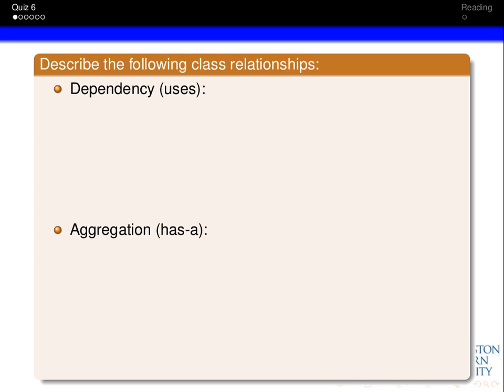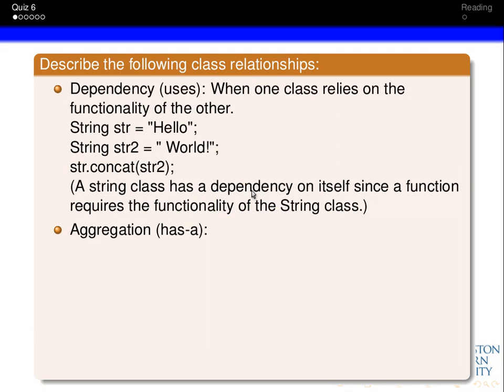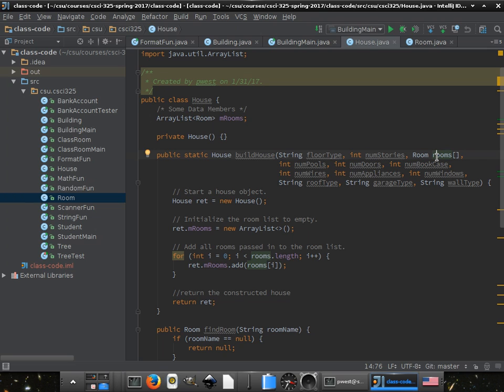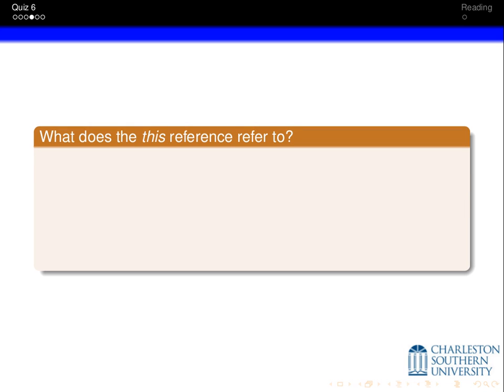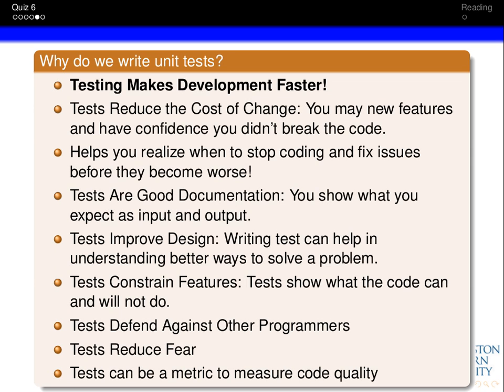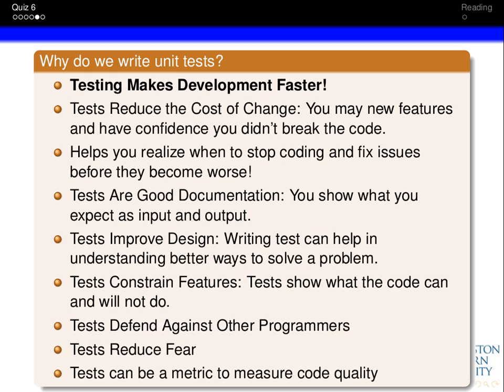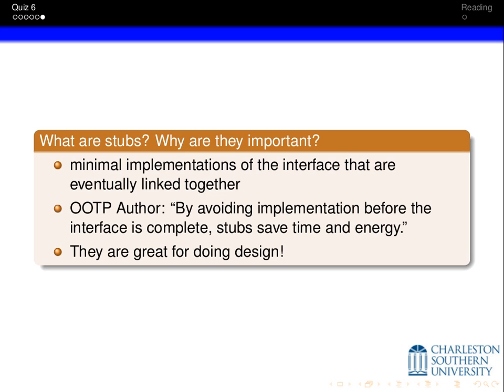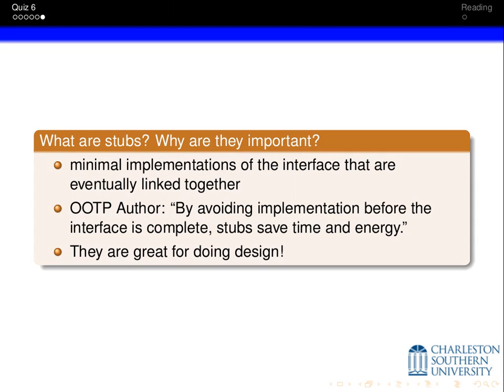csci 325 spring 2017 day08 01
quiz06 & reading